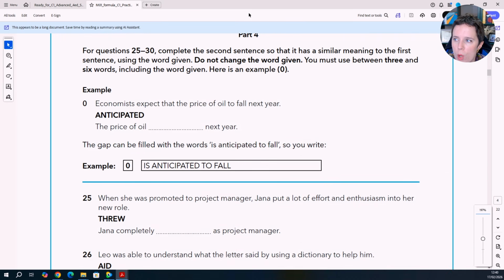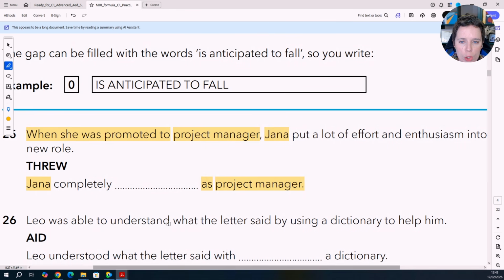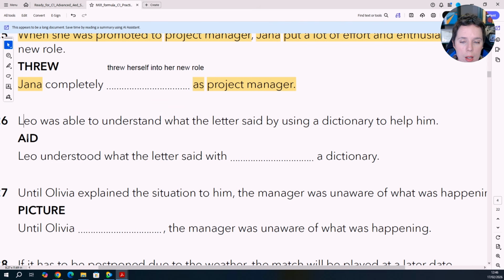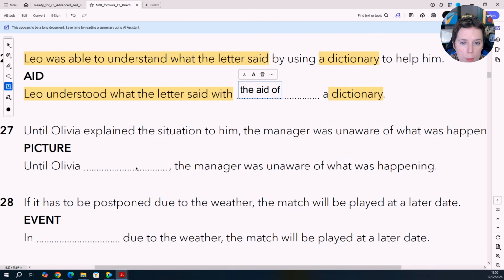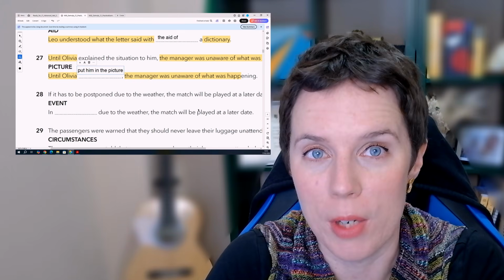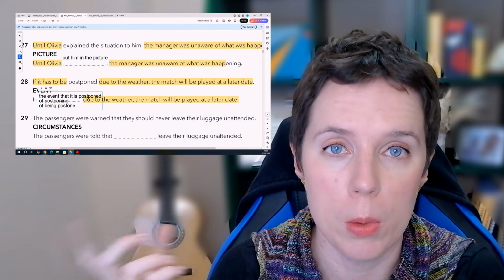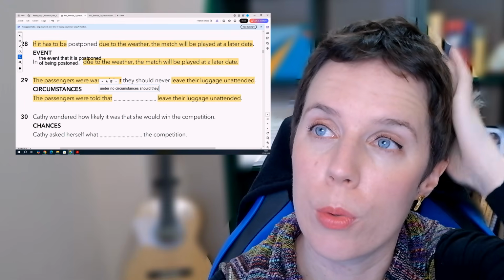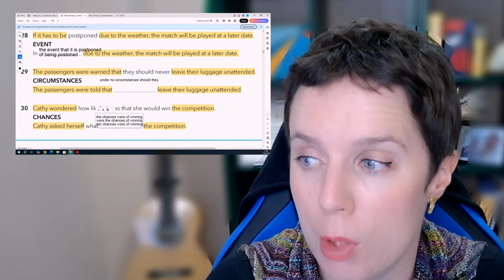Cambridge C1 Advanced: Key Word Transformation (Reading Part 4) – FULL Walkthrough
Struggling with Reading Part 4: Key Word Transformation in the Cambridge C1 Advanced (CAE) exam? In this video, I guide you through a full task step-by-step, showing you exactly how to approach each question with confidence and precision.

Reading Part 4 (Key Word Transformation) is one of the most challenging parts of the Cambridge C1 Advanced Use of English paper. It tests your ability to manipulate language using advanced grammar and vocabulary, a key skill if you want to pass or achieve a high grade.

By the end of this lesson, you’ll know exactly how to:
✔️ Approach Key Word Transformation tasks systematically
✔️ Recognise most common grammar structures tested at C1 level
✔️ Identify what you need to change vs what to ignore

⏱️ VIDEO CHAPTERS ⏱️
00:00 Intro
01:41 Key Word Transformation Task
04:09 Question 1
07:32 Question 2
09:59 Question 3
13:07 Question 4
15:28 Question 5
18:12 Question 6
20:55 Watch this next